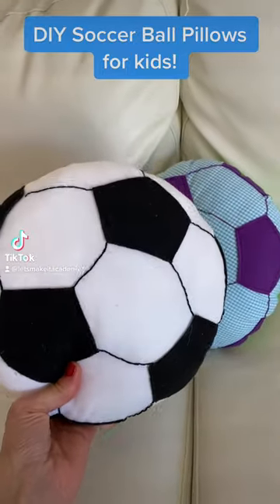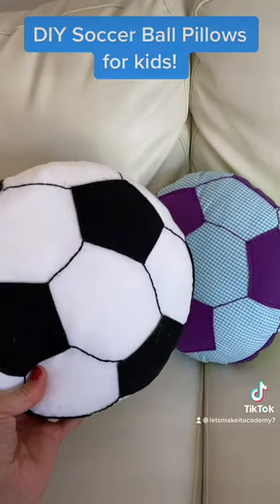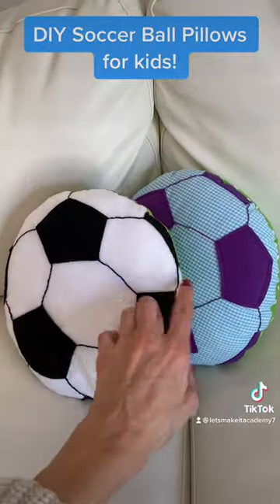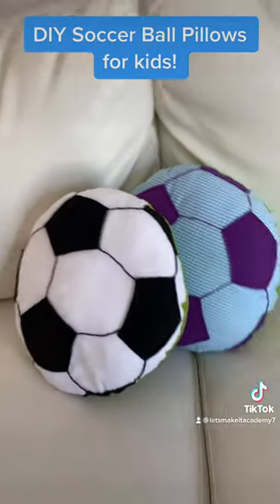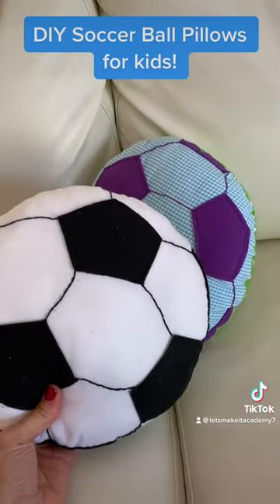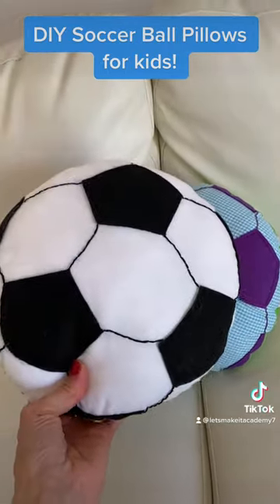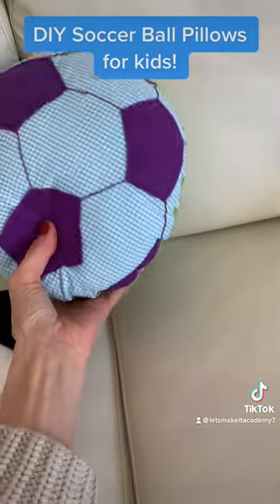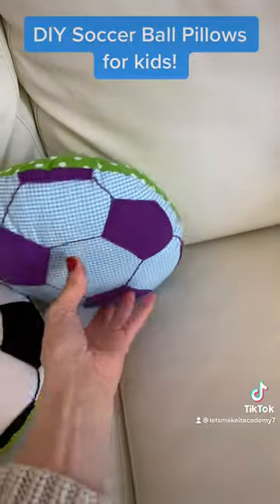shorts crochet knitting blanket howtoknit beginnerfriendly howto kids soccer tutorial pop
Are you ready to sew this soccer ball pillow? It's "SEW EASY" you'll be impressed when you're complete. In this soccer ball pillow easy tutorial, I show you how to hand sew it, but you may definitely choose to machine sew this soccer ball pillow too. Choose fabrics and colors you love, download the free printable pattern, and Let's Make It!
TOOLS &. MATERIALS:
Sports Prints Cozy Flannel Fabric
Sports Prints Cotton Fabric
Thread
Embroidery Thread
Fiber Fill